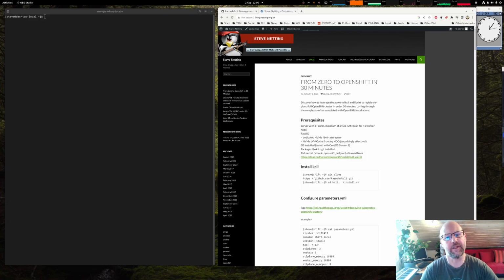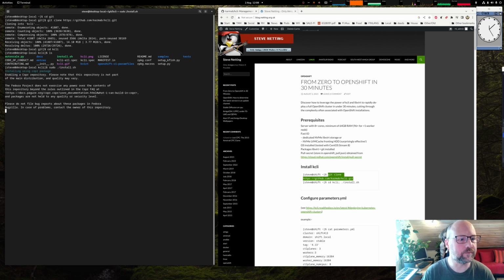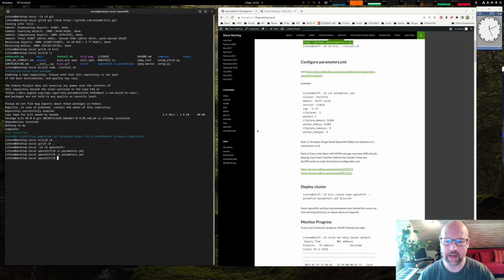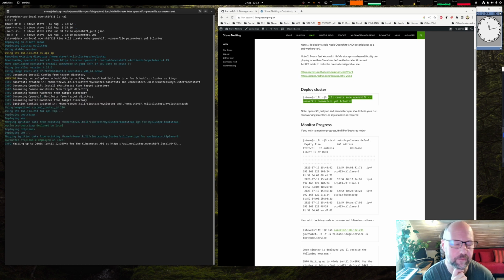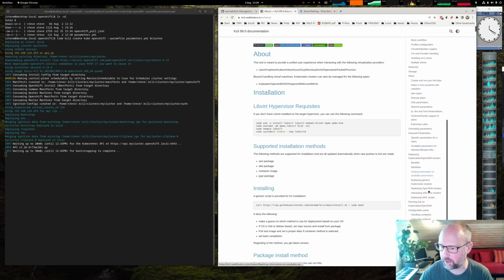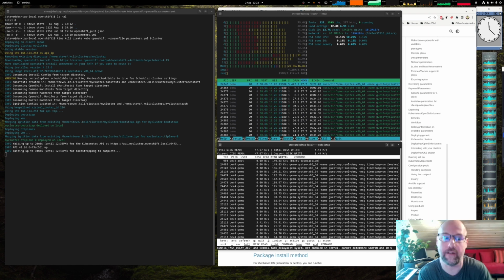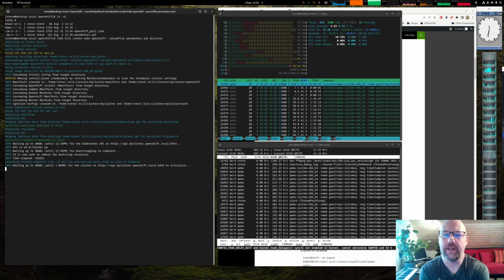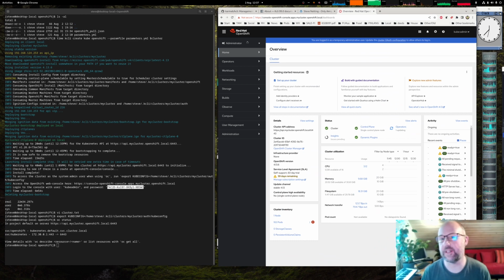From Zero to Single Node Openshift (SNO) in ~22 Minutes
Quick install of Single Node OpenShift in ~22 minutes.  This method can also be used for a full multi-node OpenShift cluster, but expect ~45 minutes plus in this scenario.